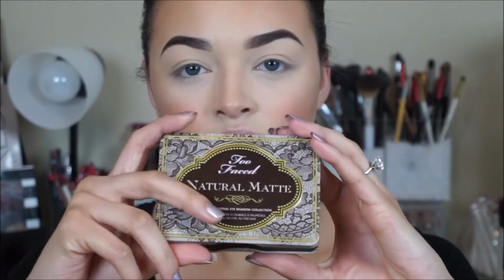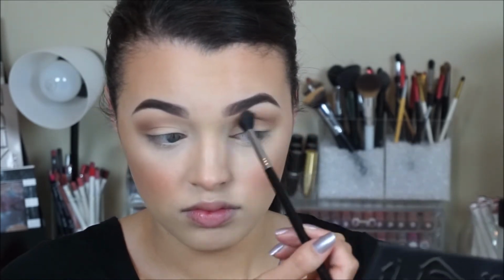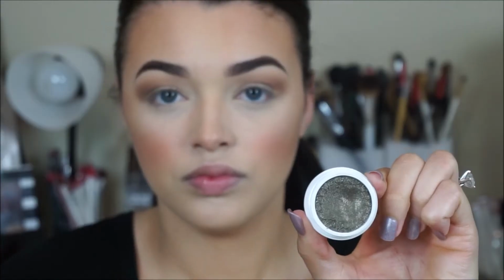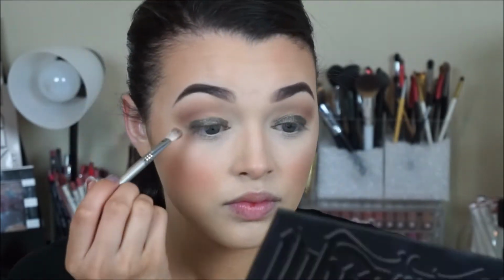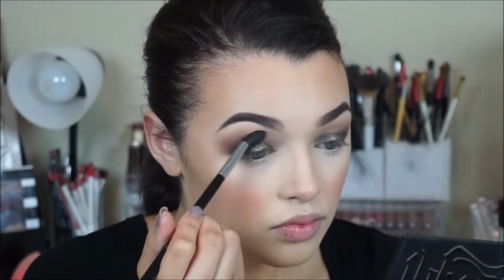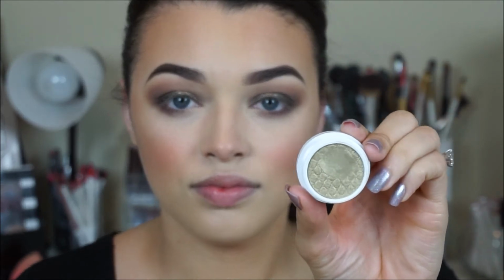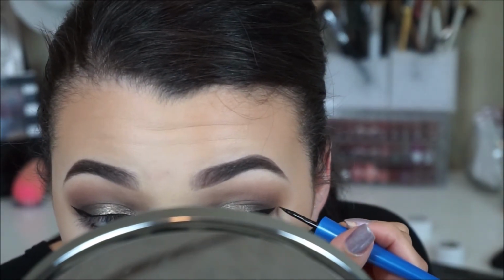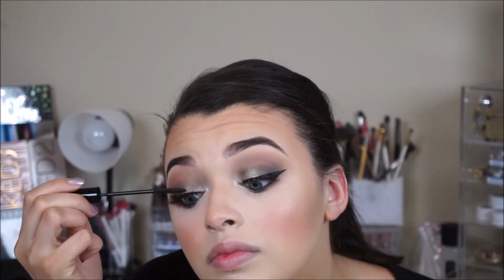Green and Gold Smokey Eye | Too Faced Natural Matte Palette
Hey guys! I hope you enjoy this green and gold smokey eye tutorial :) All of the shadows that I used will be listed down below. What do you want to see next? Chat with me in the comments below XOXO

Nudie and Honey Butter (transition shades)
Strapless and Cashmere Bunny (crease)
Risque and Sexpresso (outer V and inner 3rd)
Heaven (brown bone highlight)

Colourpop
Amira- LE from the Megan Naik quad (base shade on the lid)
Hammered (lid shade)
Mirage- LE from the Mondays in Malibu set (spotlight shadow in the center of the lid)
Valley Girl- LE from the Blitzed collection (inner corner highlight)